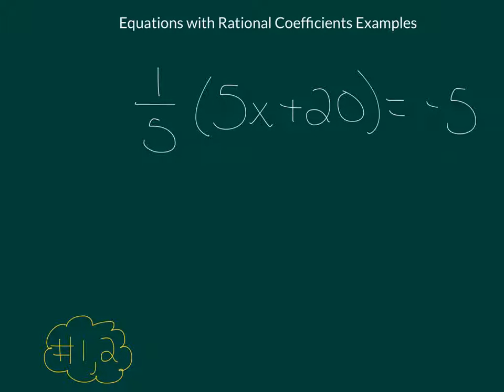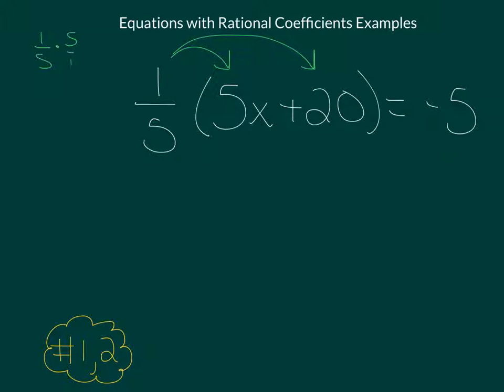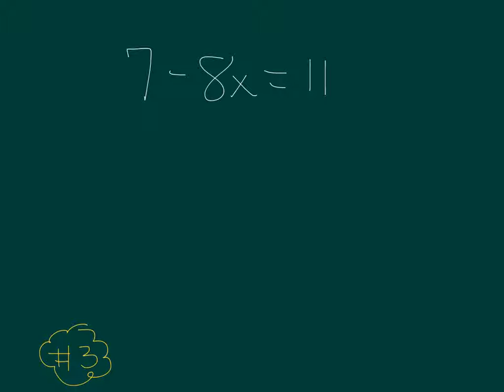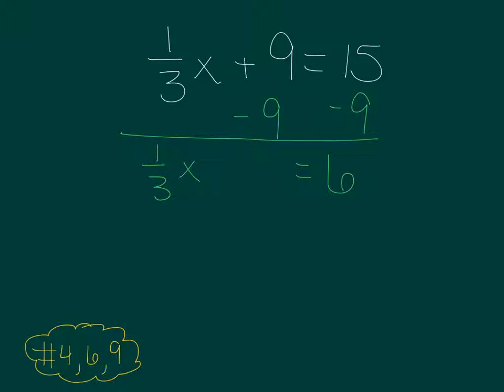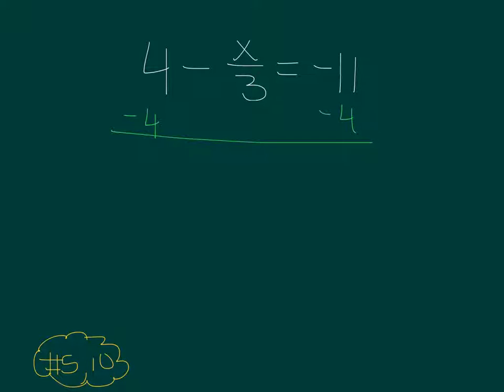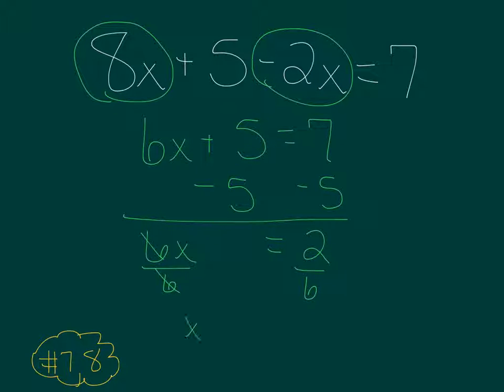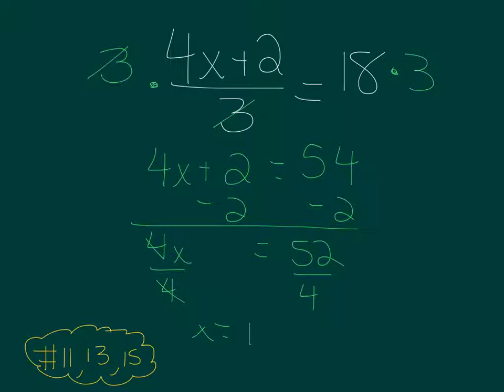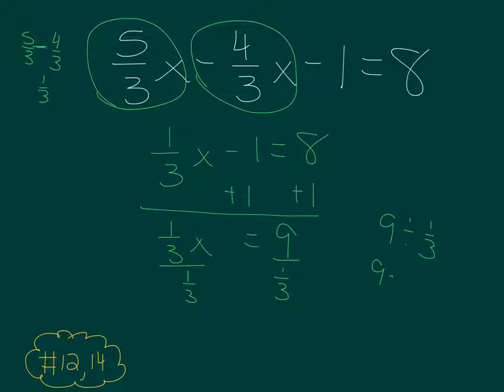Rational Coefficients Examples